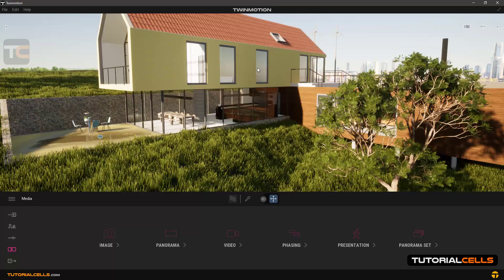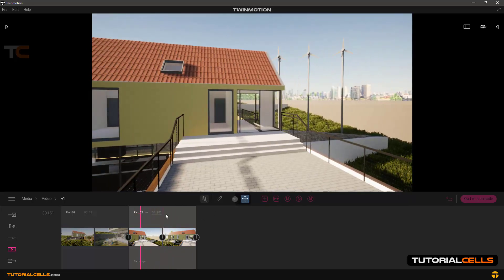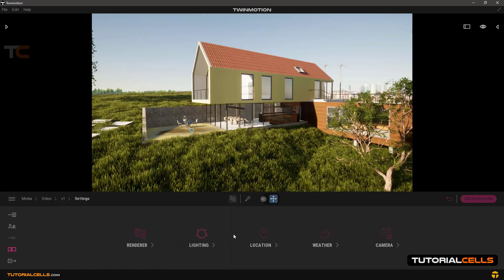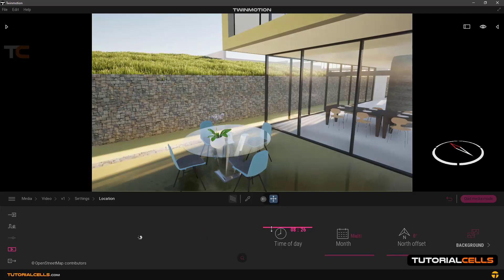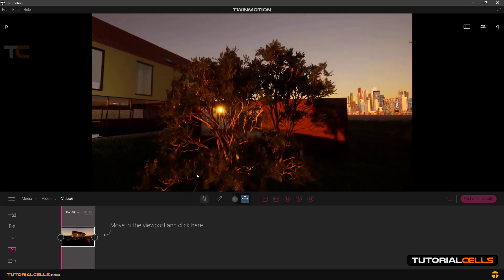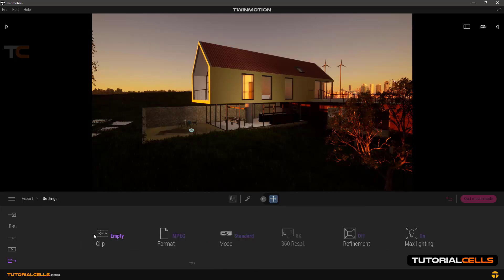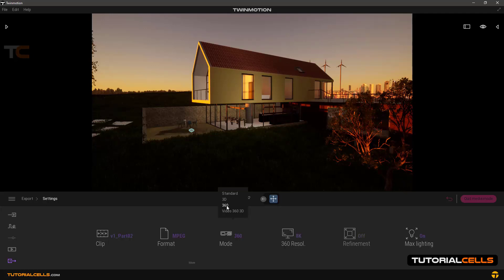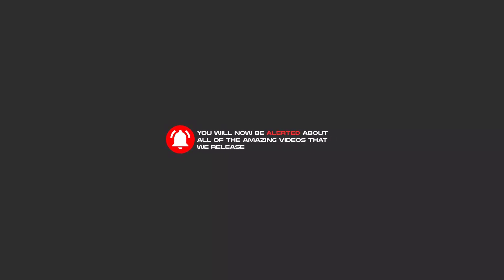0074. export ( render ) standard video , 360 video , 3d video in twinmotion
In this lesson, we want to explain how to render videos in the software. To do this, we enter the media section. Then the video. In this scene, we create a key frame where we are and click on the + sign. Then we move the camera to the second place, which is supposed to create an animation socket. And click on + again. An animation was created for us just as easily. This is called a part, which consists of a number of frames. Click the new video part button to create a new part. Use the collapse-expand part button to open and close these sections. When you are on each frame, you can enter the settings in the more section and change all the software settings just for this frame. And go back to the next frame and apply other settings. You can also copy the ambient and optical settings of a frame. And paste on another frame ambience. Each part also has a general setting that is presented in two modes, single ambience mode, for example, light settings are given to all clips. A start-end ambience mode where all settings are available at the beginning and end of the part. For example, at the beginning of the part, the light is in the morning, and at the end of the part, it is at night, and when you play, the time of day changes as the video moves. When we go back, we see that we created a video. There were several parts in this video, and the parts are frames. When you go to the video settings, you can set the output size in the more section. In the phasing section, select the phases that you created, which we will explain in the next lesson. Well, now that everything is ready, we go to the export section in the video section. Select the desired video and go to the main output settings in the more section. In the clip section, in addition to the general videos, you can also output each of those parts along with the general videos. Individually . In the format section, you can select two output modes, ie mpeg, which gives the video output in mp4 format, or the frame in png mode. You can also specify a framerate. In the mode section, you can specify in which mode the video should be output. Standard mode. 3d mode. 360 degree mode. Both 360 degree and 3d mode. When you select the 360 degree mode, in the 360 res section, you can select its output quality from 2k, 4k, 8k. In the refinement section, you can select the quality of the reflections. In the max light section. Used when you have changed the time of day in your output and you want to make sure that in each case there is the most light in the scene and it renders the rendering correctly.
Finally, click the start export button. Select a folder for the output and all ...